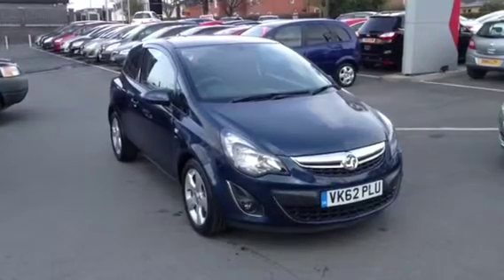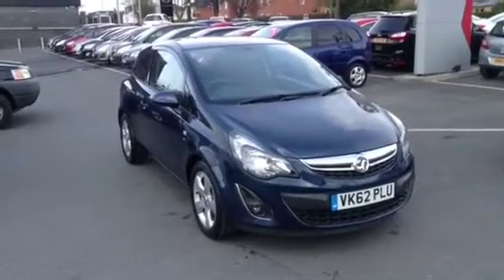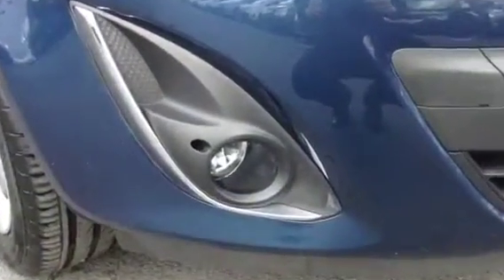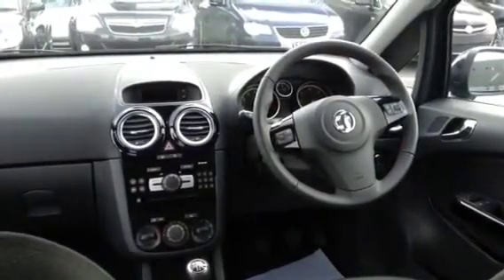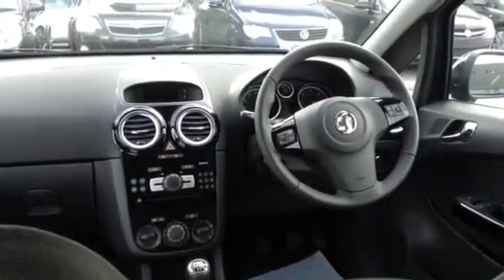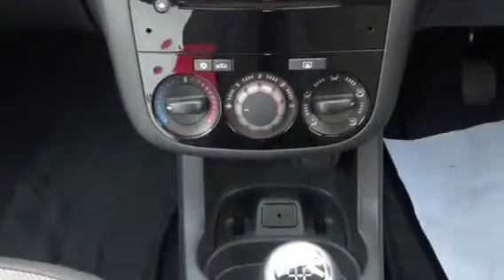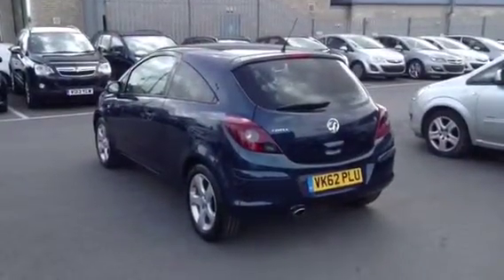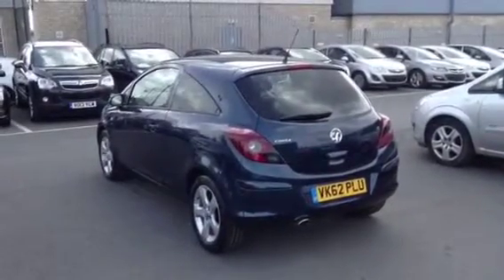Corsa SXi (VK62PLU)